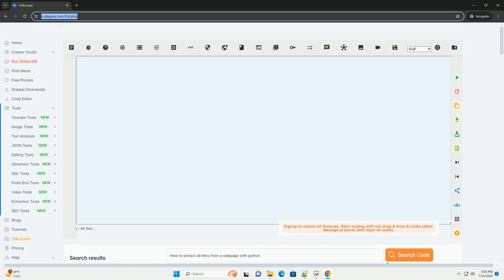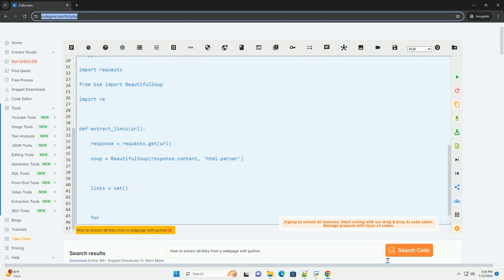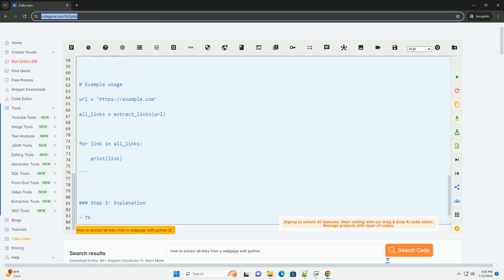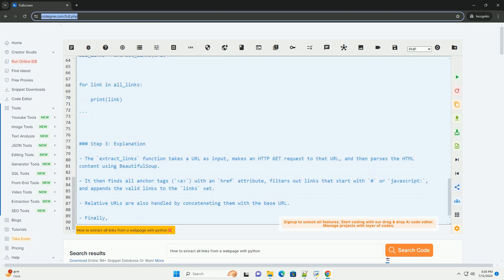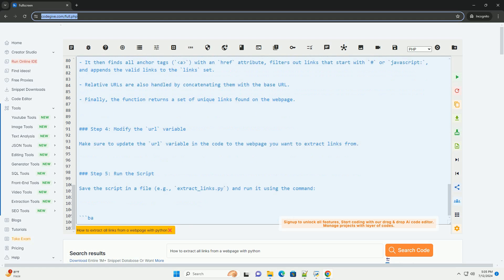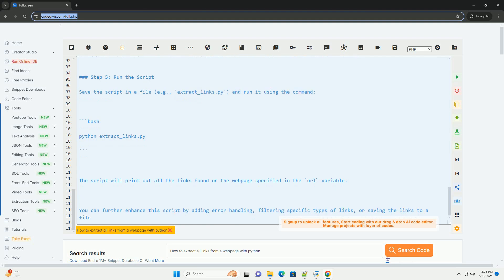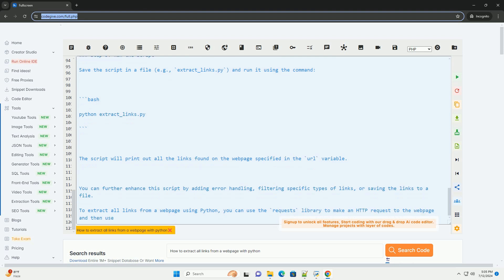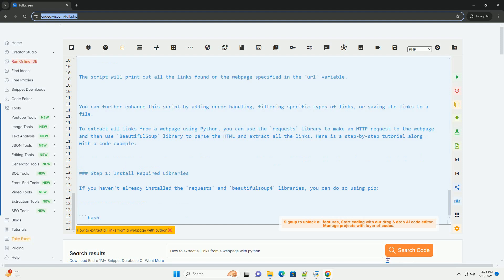How to extract all links from a webpage with python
to extract all links from a webpage using python, you can use the `requests` library to make an http request to the webpage and then use `beautifulsoup` library to parse the html and extract all the links. here is a step-by-step tutorial along with a code example:

if you haven't already installed the `requests` and `beautifulsoup4` libraries, you can do so using pip:

### step 2: write python code
create a python script with the following code:

### step 3: explanation
- the `extract_links` function takes a url as input, makes an http get request to that url, and then parses the html content using beautifulsoup.
- it then finds all anchor tags (`a`) with an `href` attribute, filters out links that start with `#` or `javascript:`, and appends the valid links to the `links` set.
- relative urls are also handled by concatenating them with the base url.
- finally, the function returns a set of unique links found on the webpage.

### step 4: modify the `url` variable
make sure to update the `url` variable in the code to the webpage you want to extract links from.

save the script in a file (e.g., `extract_links.py`) and run it using the command:

the script will print out all the links found on the webpage specified in the `url` variable.

you can further enhance this script by adding error handling, filtering specific types of links, or saving the links to a file.

python extract images from pdf
python extract zip file
python extract
python extract text from pdf
python extract table from pdf